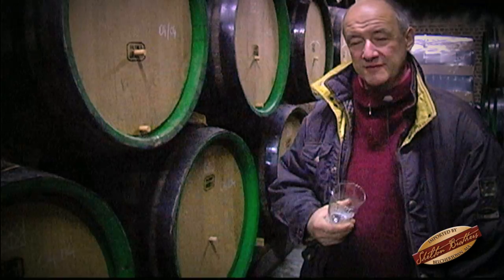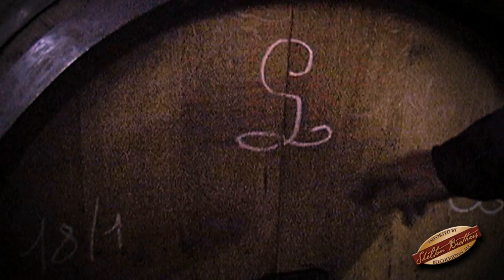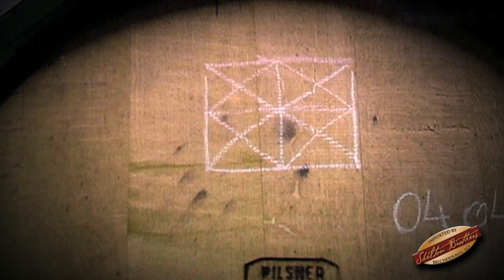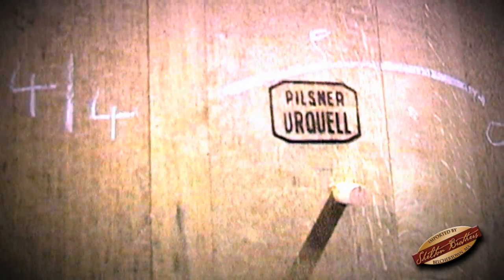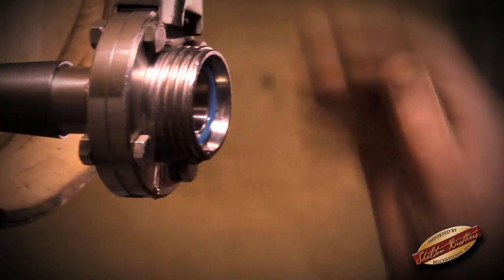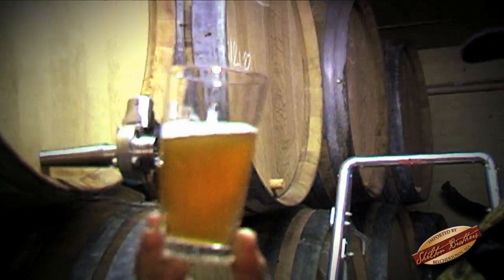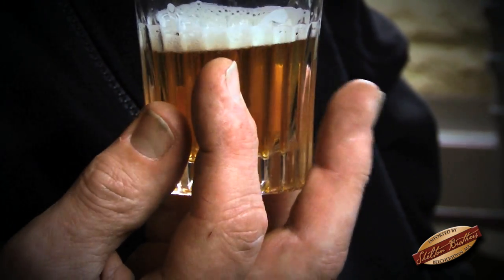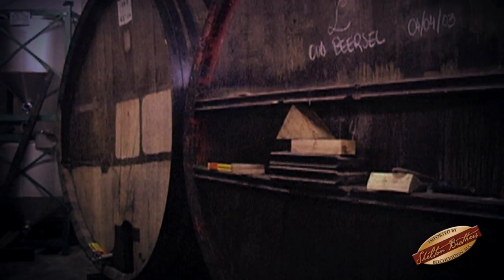BEER CIRCUS with the Shelton Brothers - Episode 1: Blending a Geuze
This is the first episode from our brand new documentary web series called "BEER CIRCUS with the Shelton Brothers." This series of videos will be released every so often, it is meant to expand upon what we have started with "THE HIGH & MIGHTY BEER SHOW" and "A CONVERSATION WITH..." series. Each episode will focus on a particular brewery, a beer style, a beer scene, or whatever we want to talk about. And remember we here at Shelton Brothers can talk... a lot!

In this episode we take a brief look at Armand Debelder of Drie Fonteinen in Beersel, Belgium. Armand shows us what it means to be a lambic blender. This clip is an excerpt from the award winning documentary "Rivers of Beer: The Lambic." It was directed by our very own Kevin before he joined Shelton Brothers. If you guys comment on it, perhaps we can get him to release it one day.

We start the BEER CIRCUS series with this video because it helped inspire Dan Shelton to begin having videos made about the breweries we work with. In 2007 shooting began, and today there are hundreds of hours of beery footage from around the world.  Now we are beginning to let them see the light of day. We hope you enjoy them.